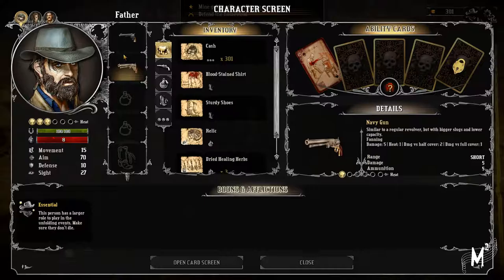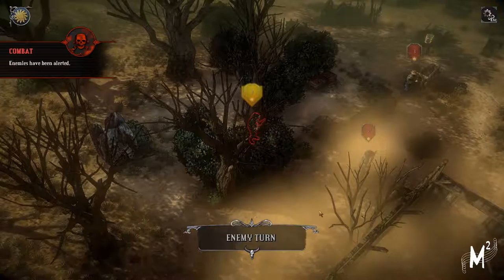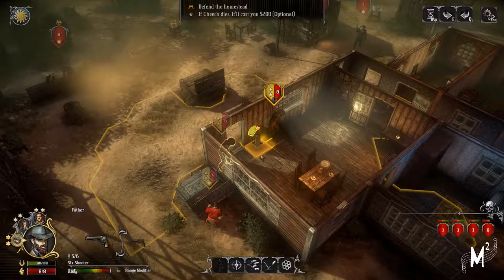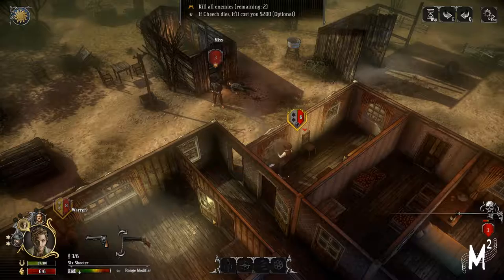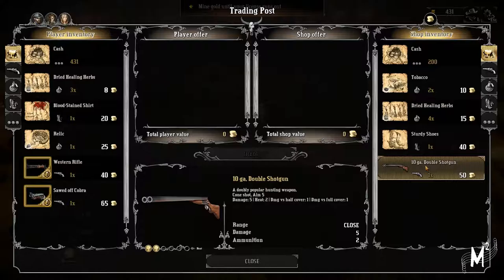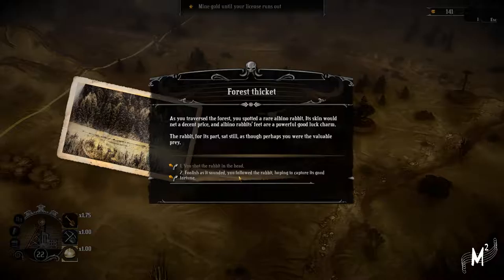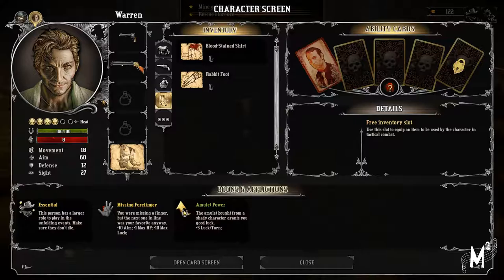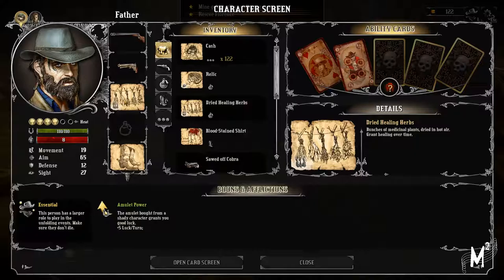Matt Plays: Hard West - Episode 1 [Ricochet | Scenario: Hard Times]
BOUNCE OFF ALL TH- oh there's only a bucket. How lame.

| Hard West can simply be described as XCOM in the wild west. With eerie undertones pertaining to the demonic, Hard West introduces a few different features to the tactical strategy genre that distinguishes it from the others and provides its own immersive environment.